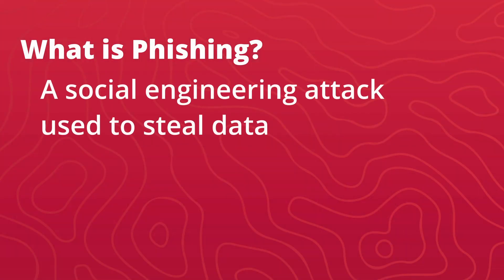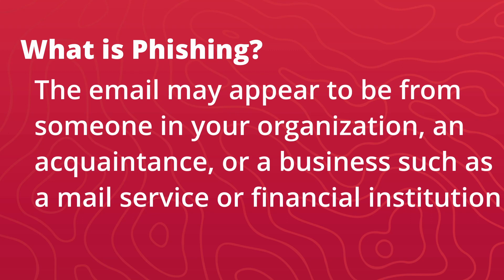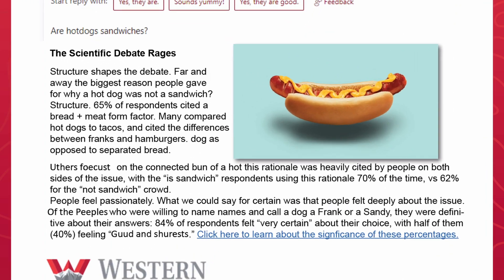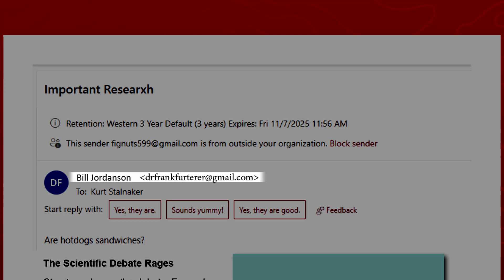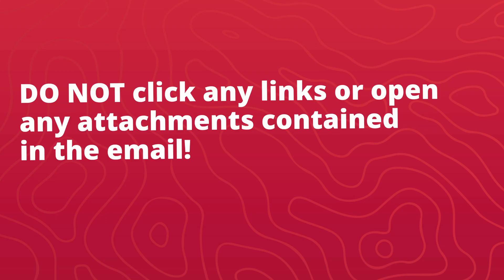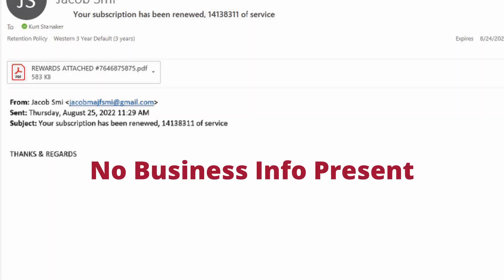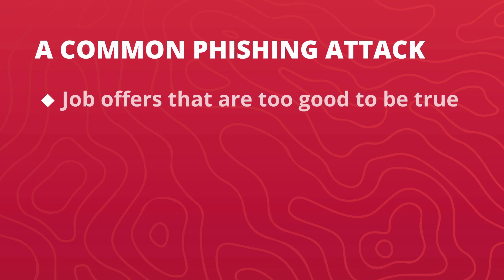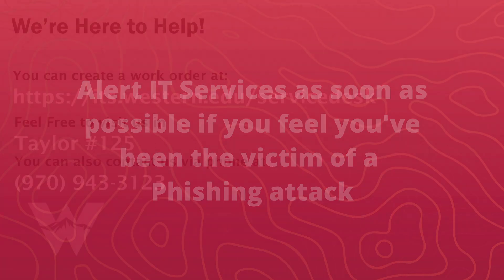Phishing Emails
This video should help you spot and avoid phishing emails sent by hackers to gather your personal data or plan malware on your computer.  Please create an IT work order if you have any questions or concerns.